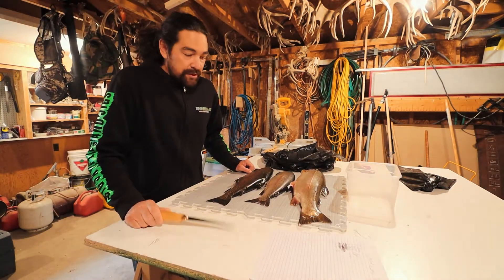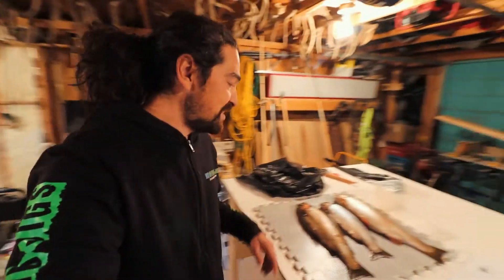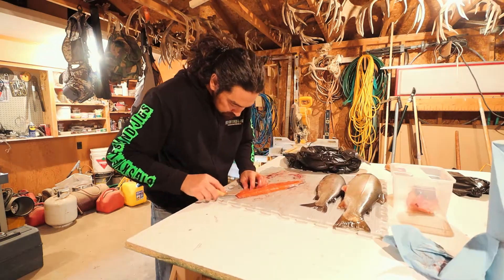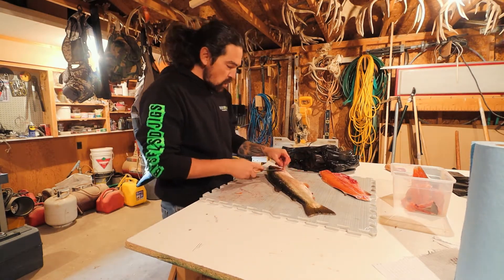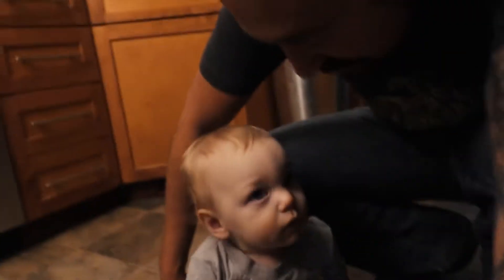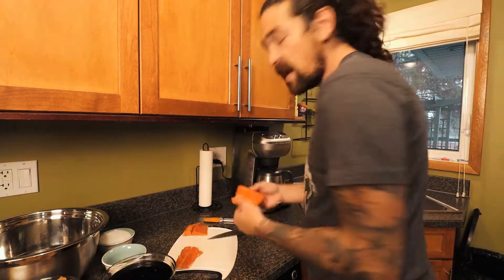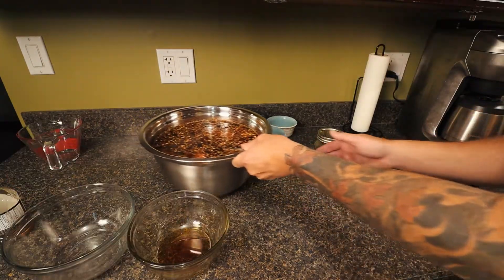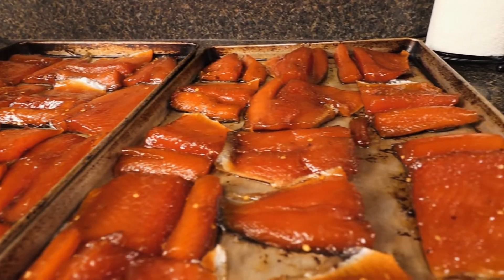SPRING Rainbow Trout SMOKED Candy Salmon FULL Recipe Catch Clean Cook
Trout Candysalmon Smoked My full recipe on how I catch clean cook AND smoke Rainbow Trout! Very easy method on how to smoke fish. Huge Trout! Enjoy!

BOOMCOOL Double Sided 1700lb

Mutuactor 400lb Fishing Magnet

Wukong 330lb Drop Magnet

Canon EOS M50 Mirrorless Camera

Rode Video Mic

Camera Tri Pod

GoPro Hero 5 Black

GoPro Chest Mount

DJI Phantom 3 Professional

Floating Blue Rope

Come Along Ratchet

Metal Snap Hooks

Plastic Putty Knife

Metal Pulley

16 Oz Dead Blow Hammer

Axe Hatchet

Metal Dog Cork Screw

Eskimo 3 Man Pop Up Tent

Mr. Heater Big Buddy

Mr. Heater Little Buddy

Mr. Heater 12-Foot Hose/Regulator

Rocket Stove

Ice Chisel / Spud Bar

Safety Ice Picks

Humminbird ICE-35 Fish Flasher

Eskimo 10” Gas Auger

Eskimo Quick Fish 3 Person Tent

Jaw Jacker

Mr. Heater / Little Buddy Heater 3800 BTU